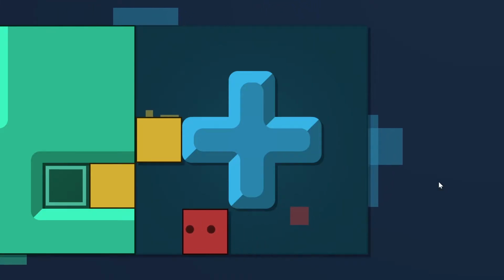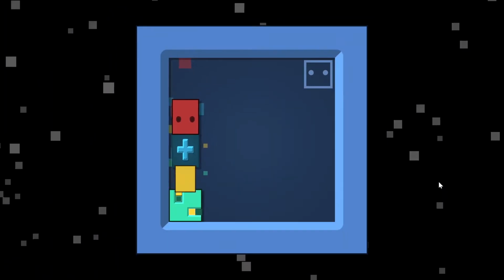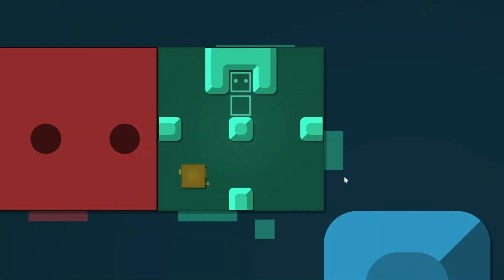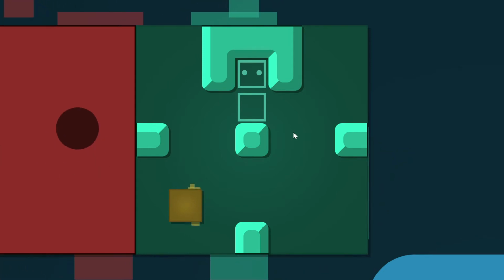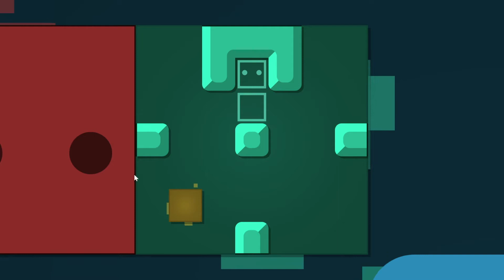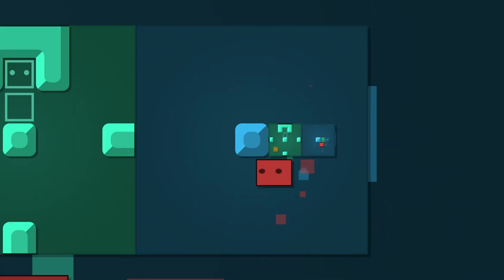Transfer (Patrick's Parabox)